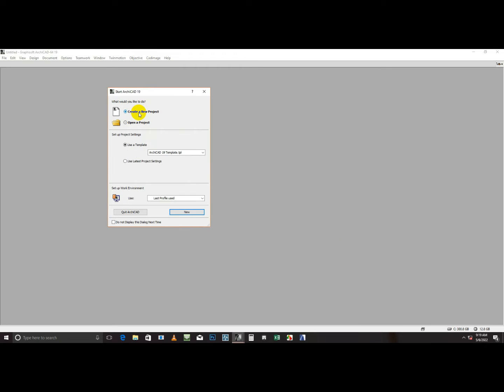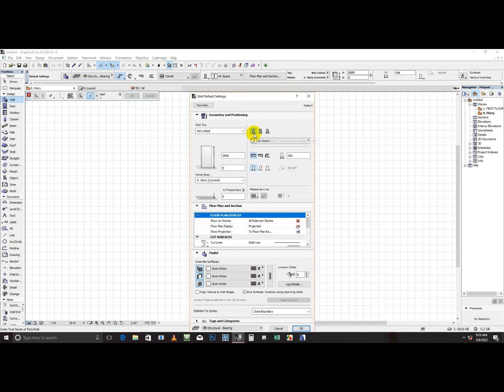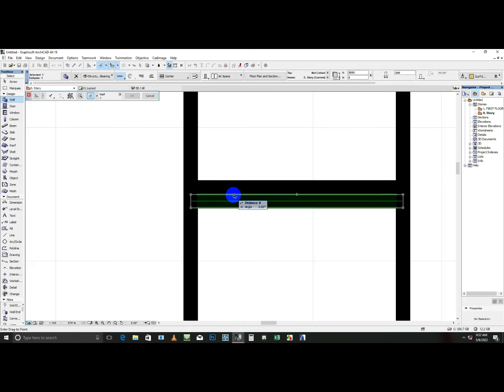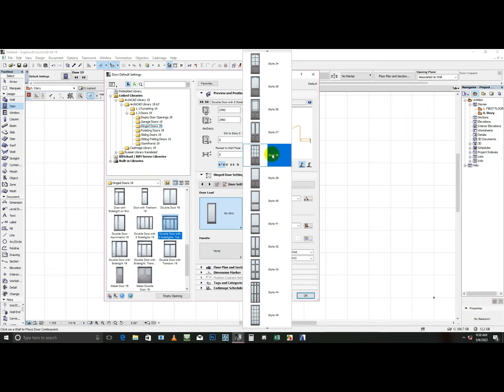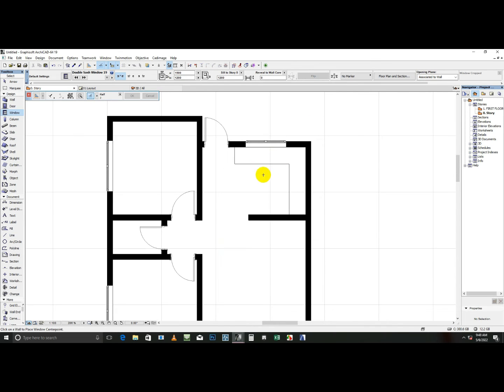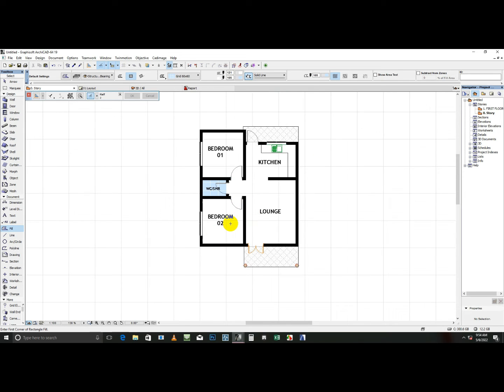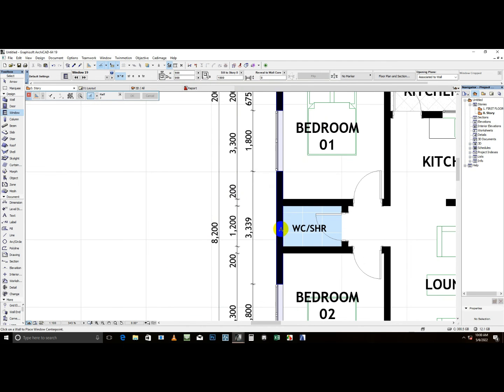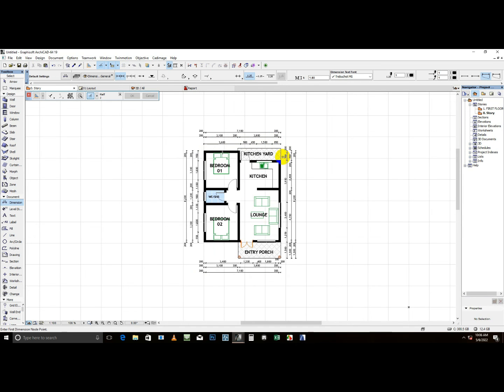Archicad Tutorial For Beginners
Do you want to learn how to use archicad.
How to draw walls, place windows and doors?
How to dimension your drawing?